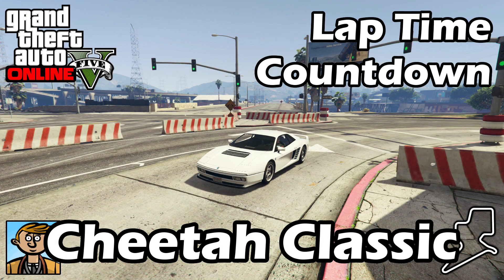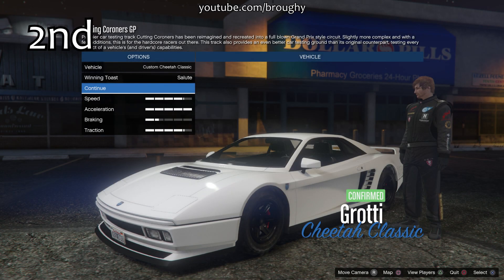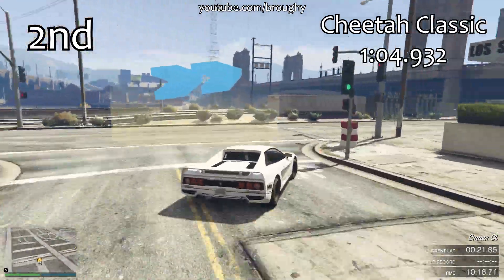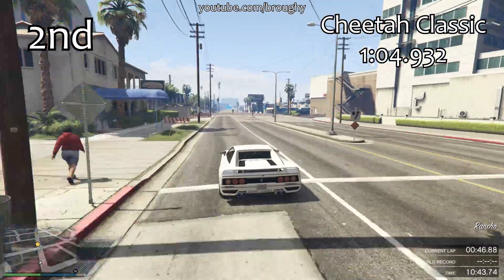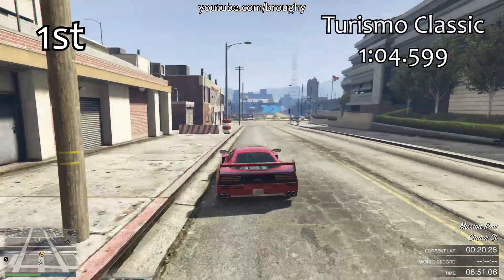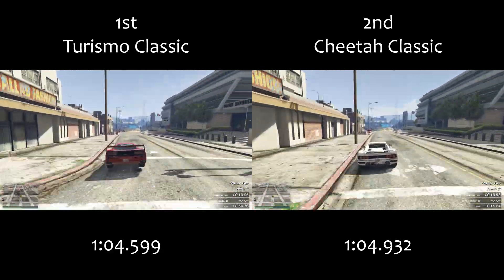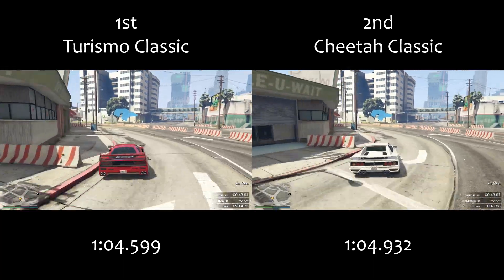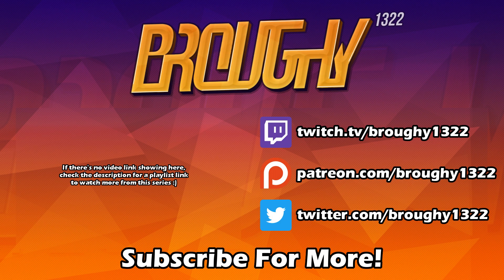Fastest Sports Classics (Cheetah Classic) - GTA 5 Best Fully Upgraded Cars Lap Time Countdown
Fastest Sports Classics (Cheetah Classic) in GTA 5, showing an updated countdown of the best fully upgraded cars ranked on lap time.

**Due to YouTube description length limits the information that should be placed here has been removed and can be read in full I recommend reading this for anyone who is confused, interested, or doubts the validity of the results in this video as it explains in great detail the extent to which these results will be useful for you personally, in addition to linking the track used for your own testing/comparison.**